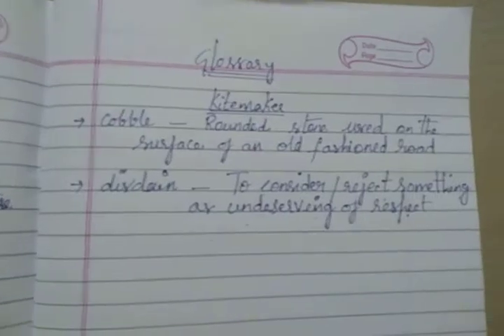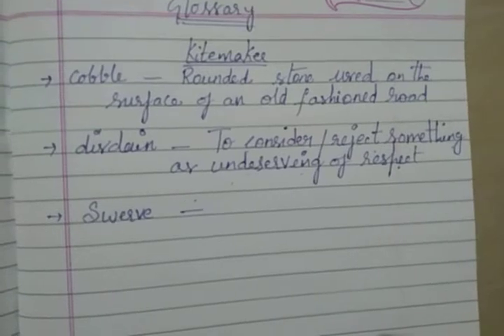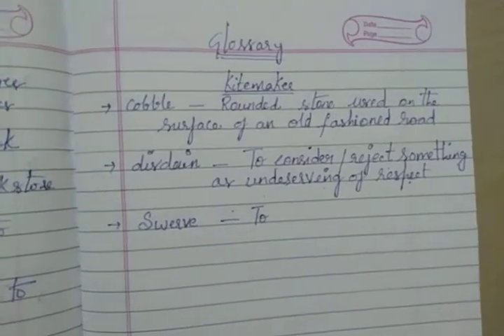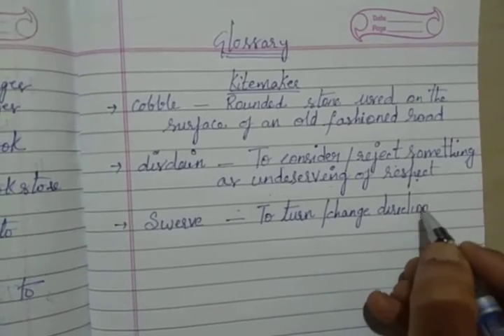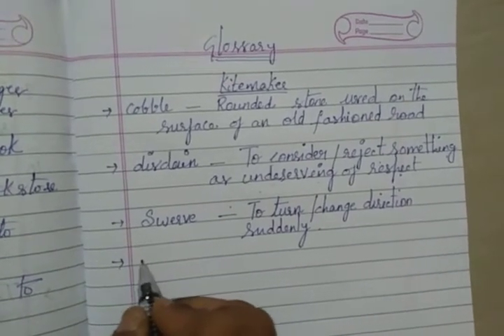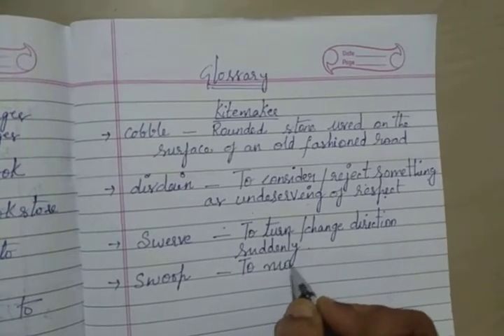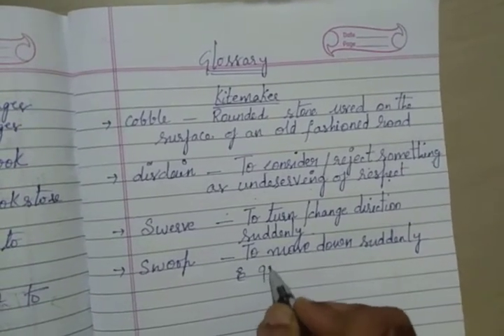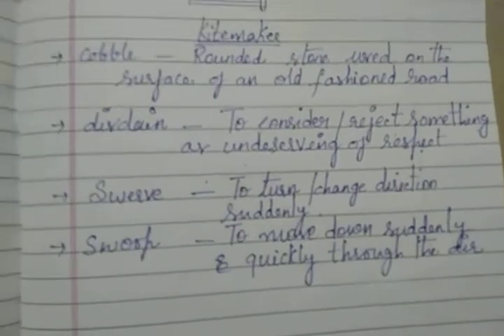ENGLISH SEMESTER 4:GLOSSARY of The Kite maker .